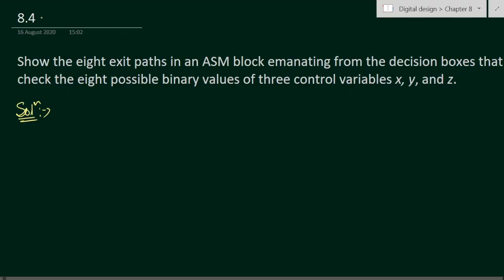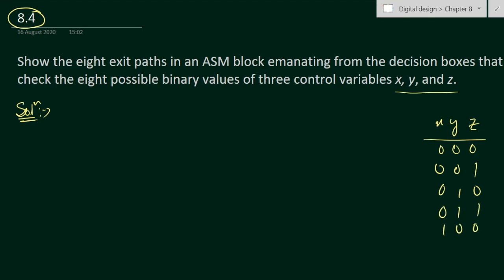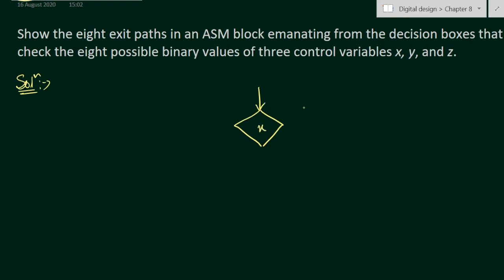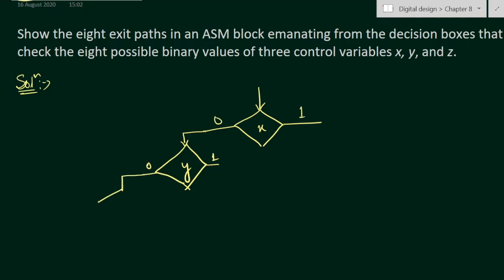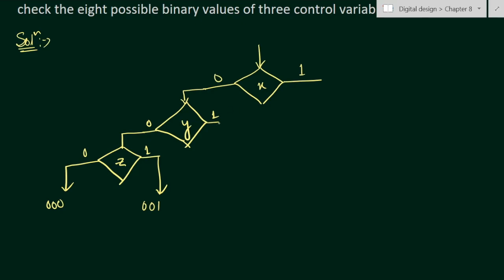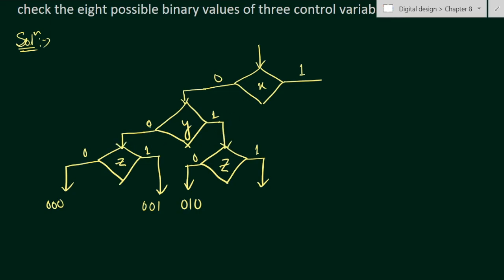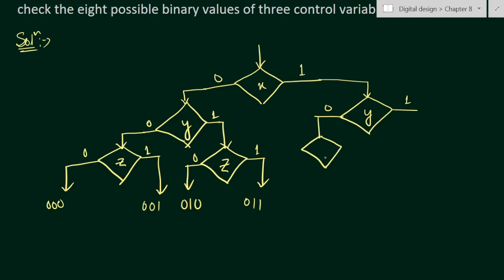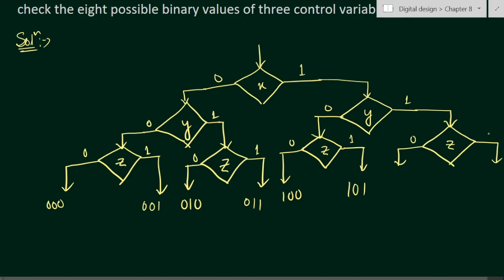Q. 8.4: Show the eight exit paths in an ASM block emanating from the decision boxes that check the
Q. 8.4: Show the eight exit paths in an ASM block emanating from the decision boxes that check the eight possible binary values of three control variables x, y, and z.